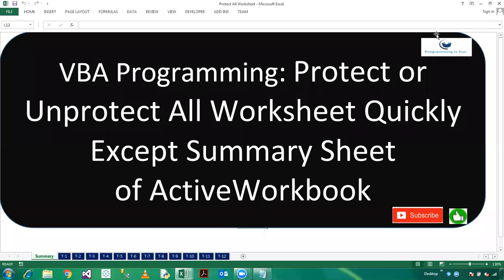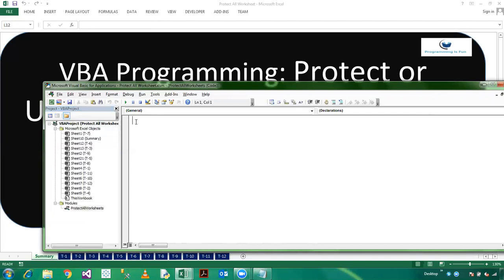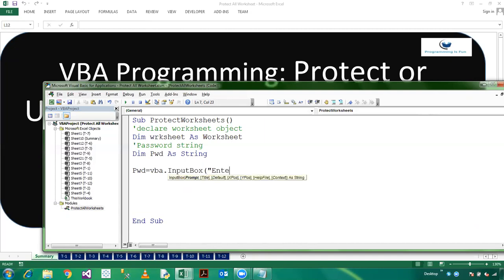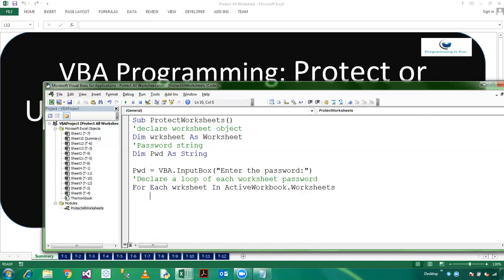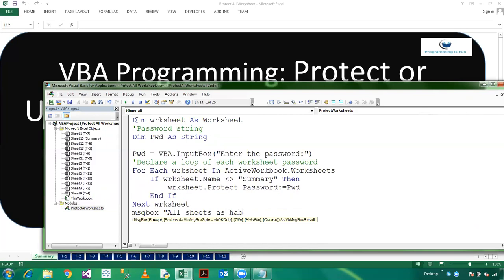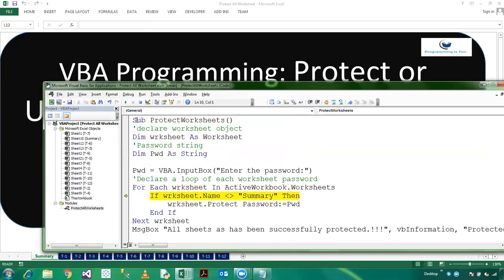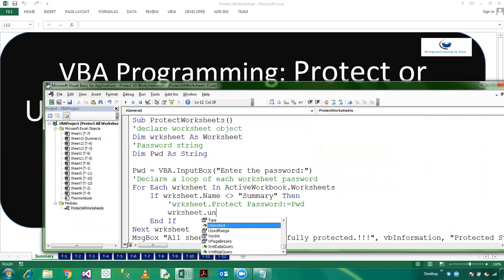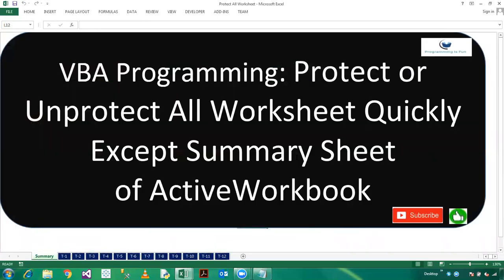VBA Programming:- How To Protect or Unprotect All Worksheets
In This Video You Will Learn Or Understand The How To Protect Or Un-Protect The Worksheets Of Any Workbook.